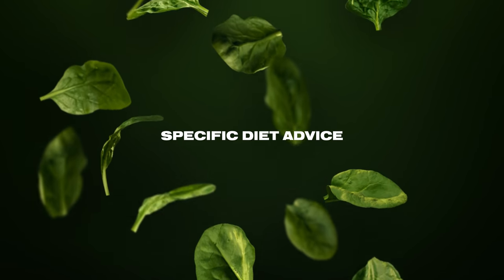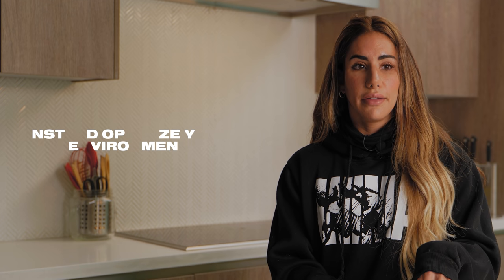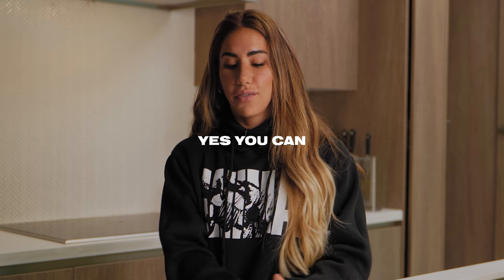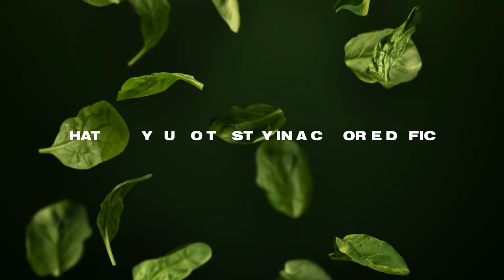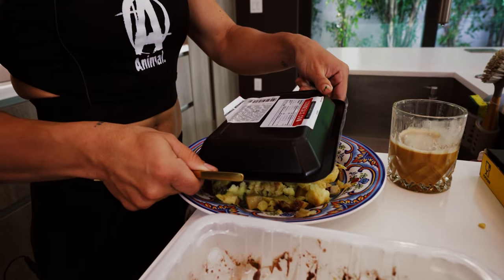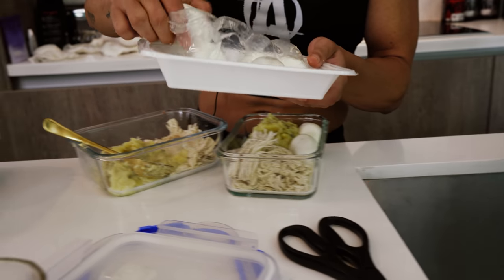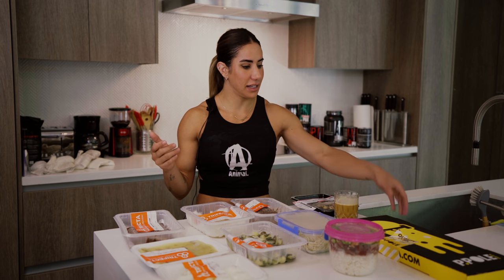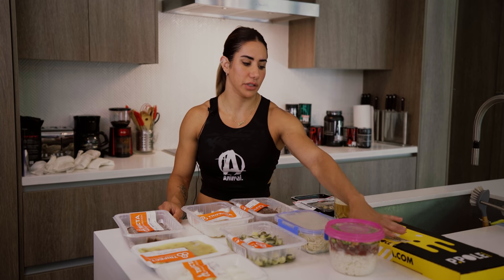Daily Nutrition For Cutting and How Losing Weight Actually Works | Quick Tips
What's up my babies! Here is a quick video explaining how losing weight actually works to avoid all the BS out there.

I also show you what I ate in a day when my life gets super hectic with training. I have other videos on my page that show meals that aren't premade made sure to check those out as well!

Hybrid Performance Method is a collective of coaches and athletes who relentlessly pursue strength.

Our training programs are for people who refuse to let themselves be defined by their training style and instead decide to unleash their full potential on the world.

Our nutrition coaching is guaranteed to get you in the best shape of your life and unleash your performance potential while eating the foods you love and learning how to fuel your body.

Look like a bodybuilder, Lift like a powerlifter & Move like a weightlifter.
Join TEAM HYBRID